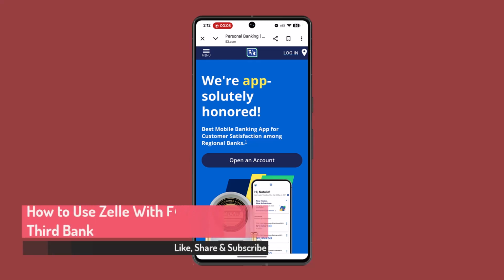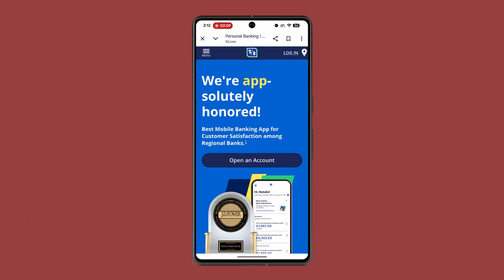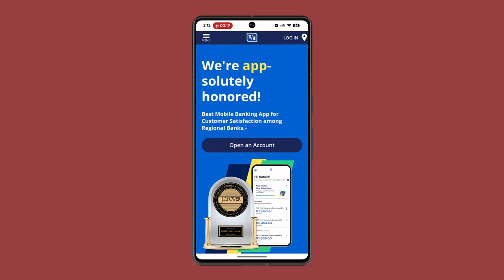How to Use Zelle With Fifth Third Bank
Using Zelle with Fifth Third Bank is a quick way to send money directly from your checking account. Start by logging into your Fifth Third account, either through the mobile app or by visiting their website at 53.com on a browser. Once you are securely logged in and on your account homepage, navigate to the "Move Money" section. From there, select the option to "Send Money with Zelle" to access the payment service.

If this is your first time using Zelle through Fifth Third, you will need to enroll. A one-time passcode will be sent to that contact method for verification. Finally, select the specific Fifth Third checking account you want to use to fund your Zelle payments.

With your profile set up, you can send money immediately. Choose a recipient from your contacts or add a new one by entering their verified email or U.S. mobile number. Enter the exact amount you wish to send, and you have the option to include a brief note. Carefully review all the payment details before clicking send. The funds are typically transferred within minutes, providing a fast and convenient way to handle peer-to-peer payments.

Timestamps:
0:00 - Introduction
0:08 - Logging In and Navigating to Zelle
0:26 - Enrolling and Verifying Your Profile
0:48 - Adding a Contact and Entering Amount
1:03 - Reviewing and Sending the Payment